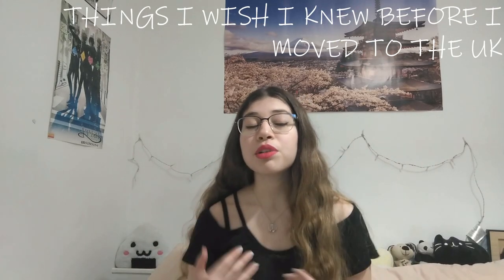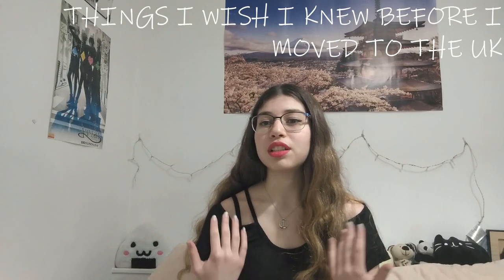Things I wish I had known about living in the UK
Hello everyone!! This video is a bit different from what I've been doing so far, as it has more of a Vlog style! This is because I just finished my second year at uni in Scotland, and as an international student I wanted to share my experience with others who are on the same path as me or who are just curious about living in the UK :) I hope you enjoy!